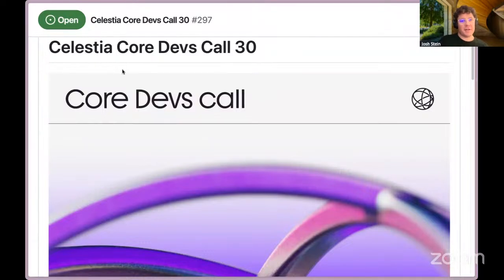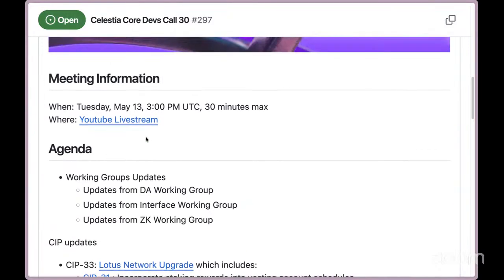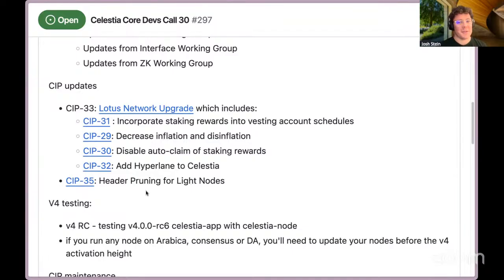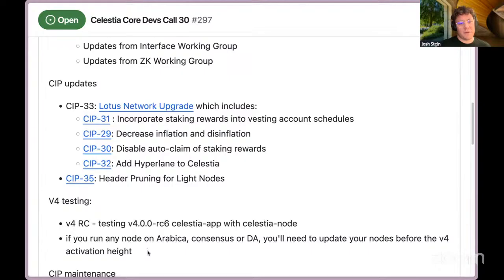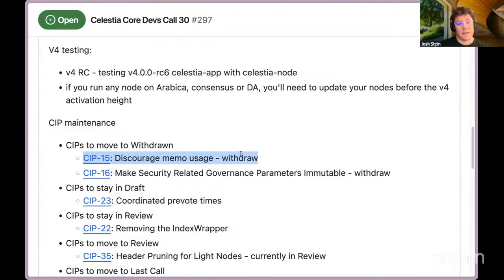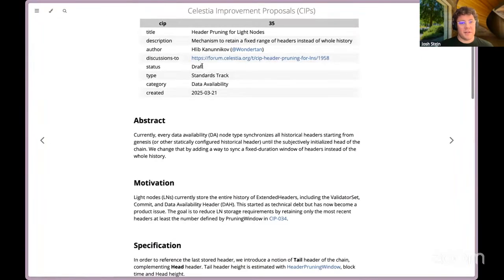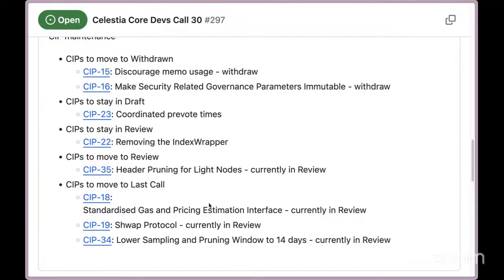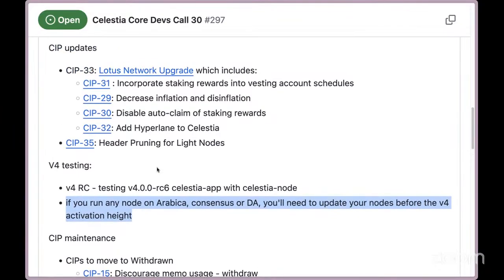Celestia Core Devs Call 30